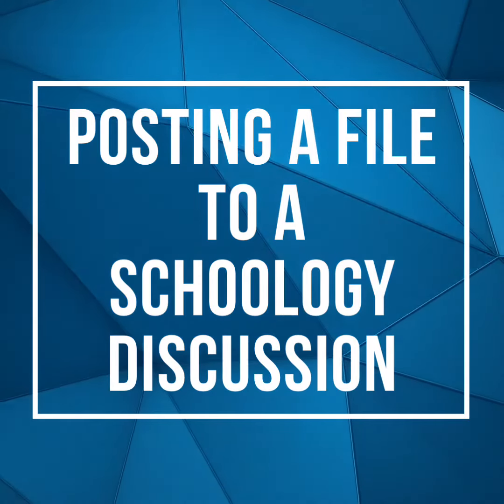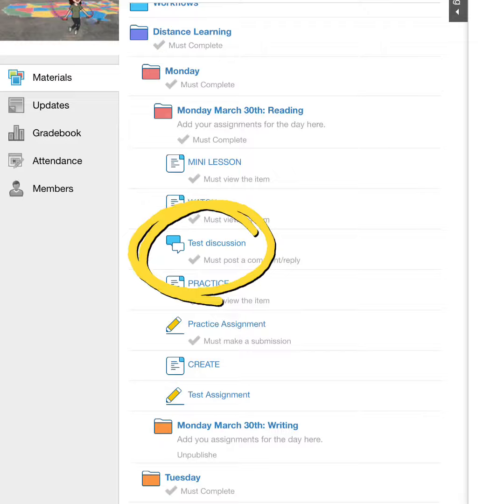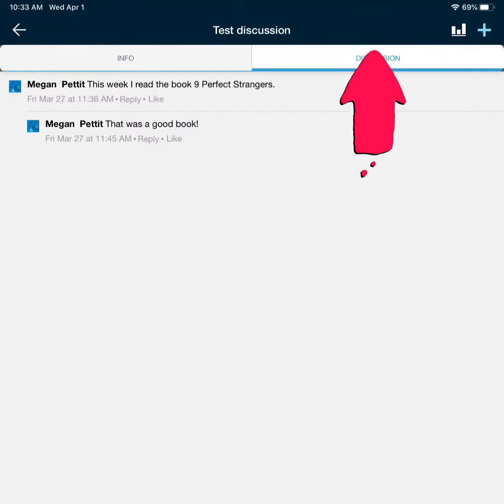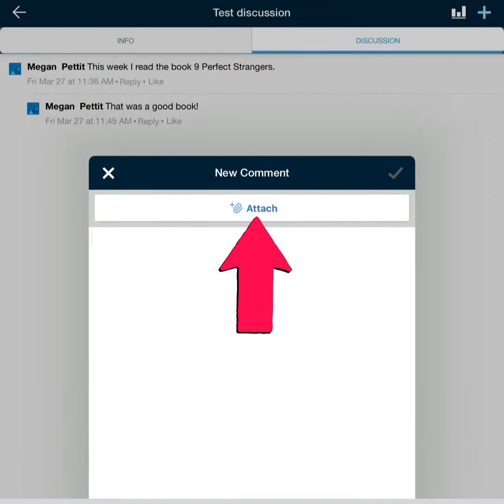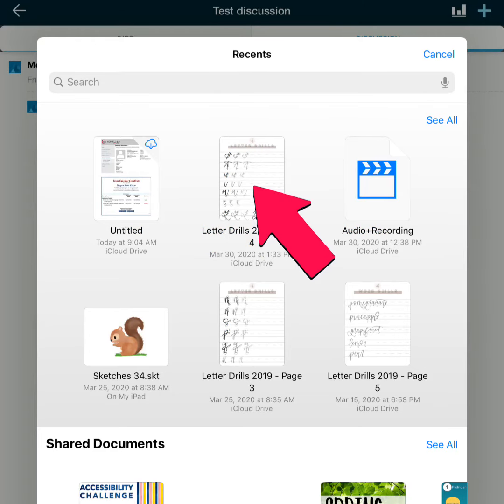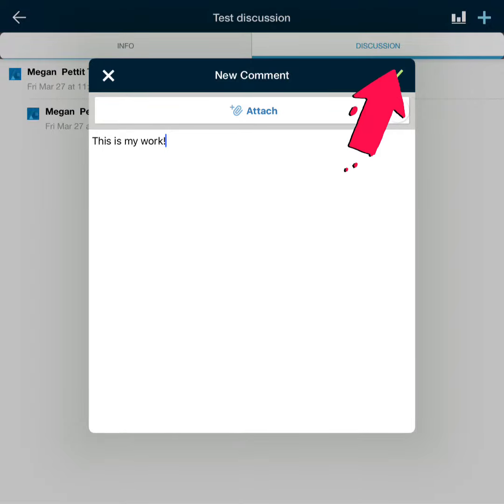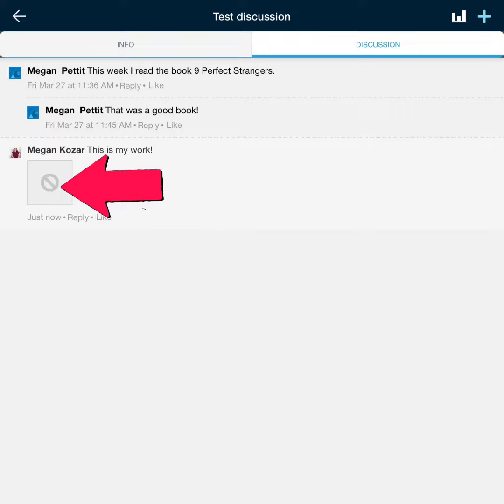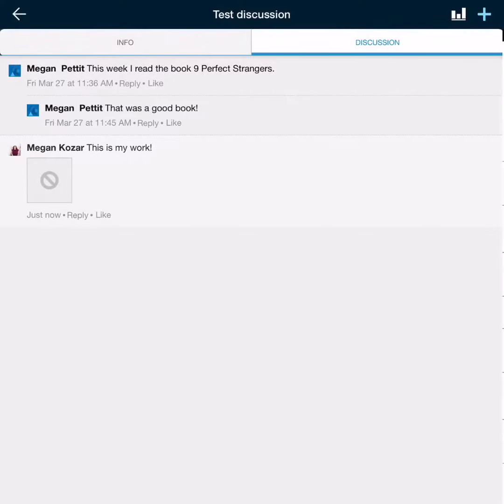How to Post a File to a Discussion in the Schoology App